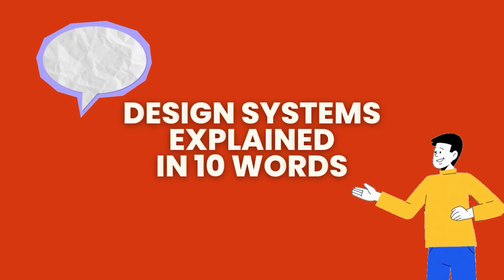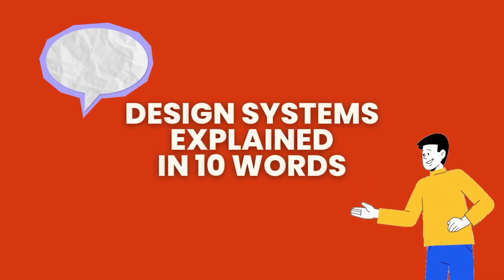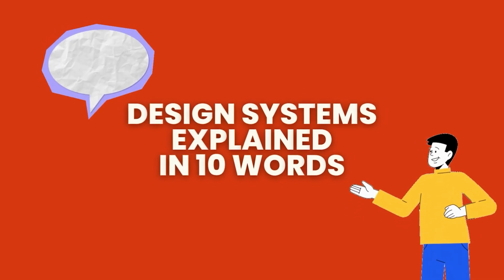The Basics Of Design Systems Explained With Luis Ouriach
Hey friends,
In this video we dive into the real basics of design systems. If you've heard of the term design systems but not sure what they're this is the perfect video for you. We talk through the benefits and the drawbacks of having a design system.

//Timestamps
00:00 Intro
01:43 A design system explained in 10 words
02:58 What a design system is NOT
03:30 UI Kit VS A Design System?
05:00 Fundamental benefits of using a design system?
05:33 Bringing consistency to your business
07:10 Selling a design system in a startup environment?
10:10 What tools do i need to create a design system?
13:40 How to onboard teams to use your design system and use the latest updates?
15:36 Pause and take your time with design system updates
18:36 Design systems hindering your productivity?
24:00 Do design systems limit your creativity?
27:30 Educating people on design process and how you're doing things?
30:00 Getting creative in educating team members about design systems
32:20 Pushing for new components
38:00 Outro

//Music Used -
Sessions Vi - Riot Games